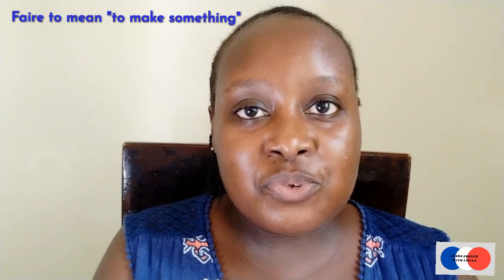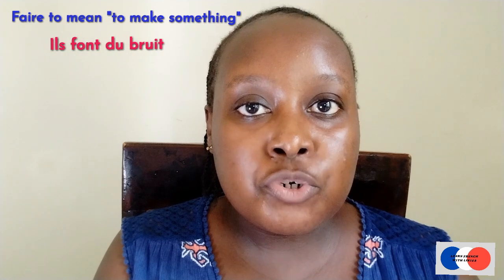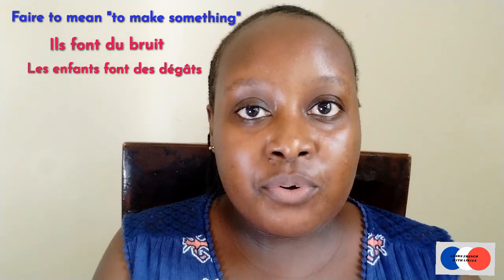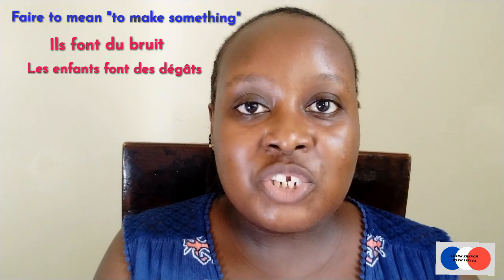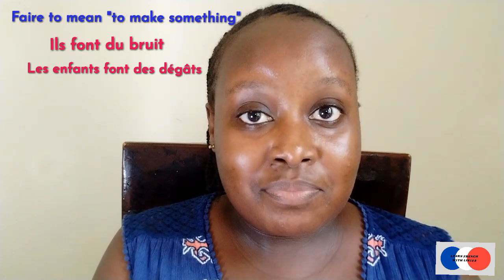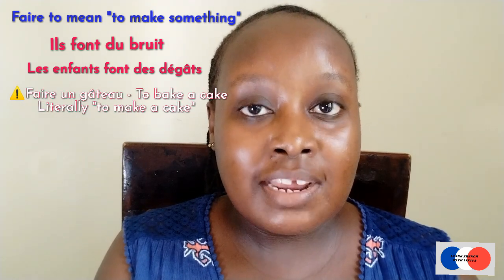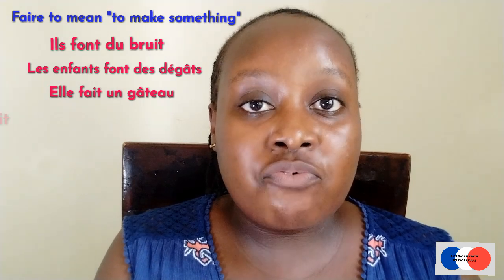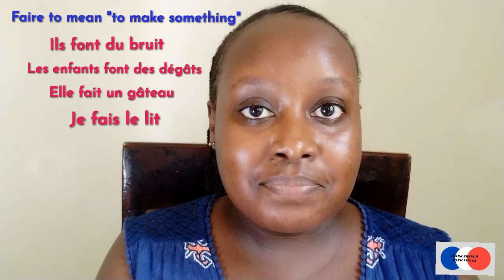How to use the verb Faire in French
Faire is one of the most commonly used verbs in French. In this video, we are going to learn how to use the verb Faire in different French contexts.

0:00-0:11 Intro
0:12-1:00 Describing Faire
1:01-1:24 Faire to mean to do something
1:25-1:55 Faire to mean to make something
1:56-2:11 Faire to talk about the weather
2:12-3:03 Faire to talk about sports and activities
3:04-3:26 Faire when talking of distance
3:27-3:52 Faire + Infinitive
3:53-5:08 Expressions with Faire in French
5:09-5:31 Conclusion